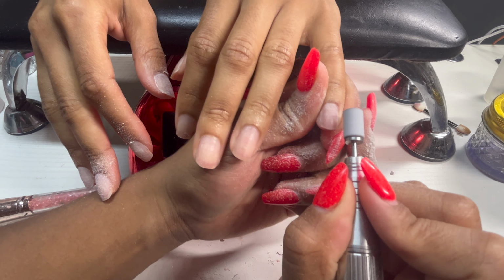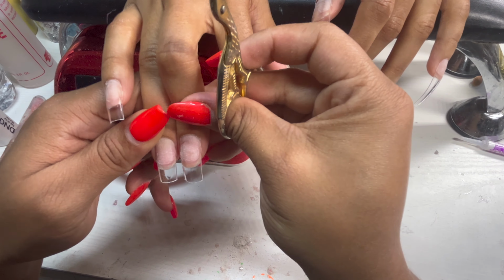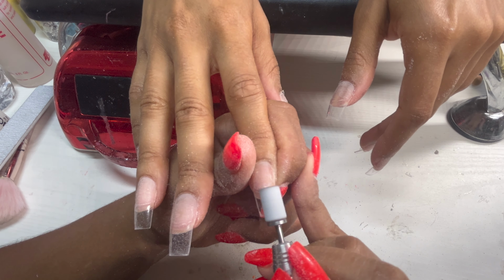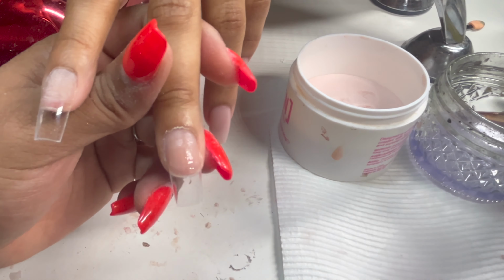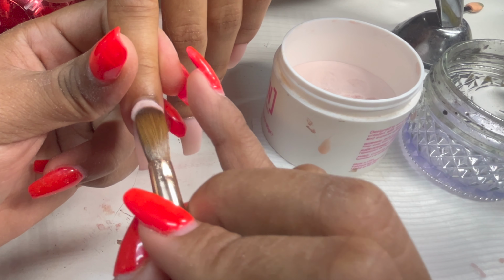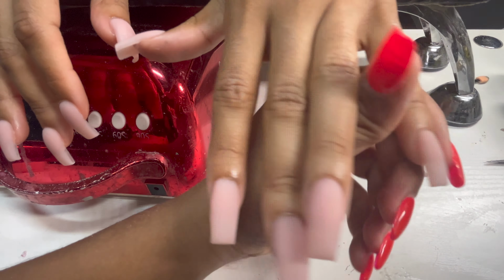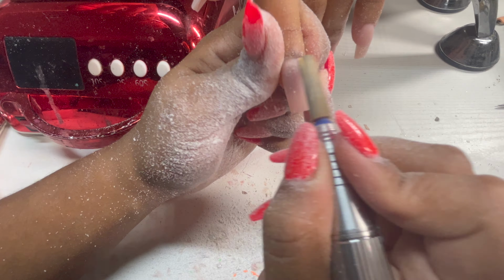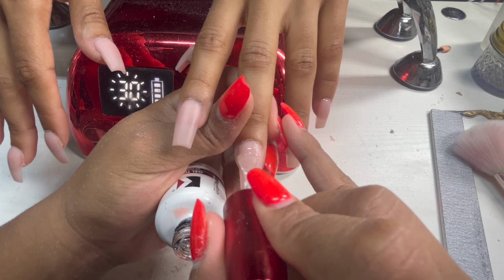Acrylic Application for beginners | young nails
Hey Rebel Crew welcome back to another video. We are going to go over simple acrylic application for beginners using young nails acrylic powder and monomer. I'll list everything that I used down below.

cover pink young nails acrylic

young nails monomer

beauty strike acid primer

80/80 grit nail file

fine grit carbide bit

fine sanding band

Kupa top coat